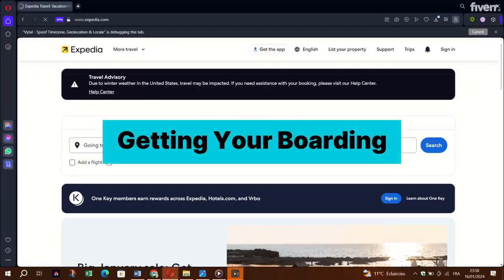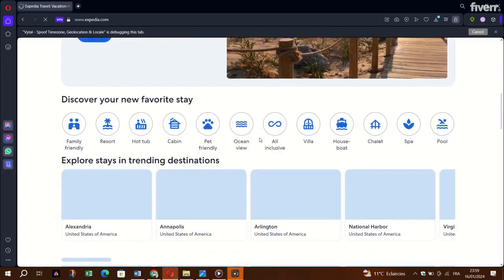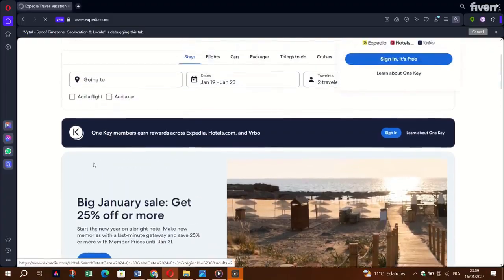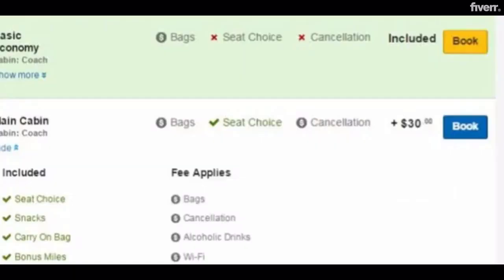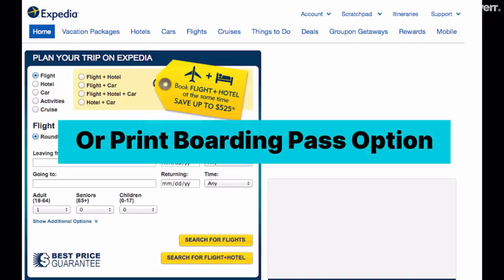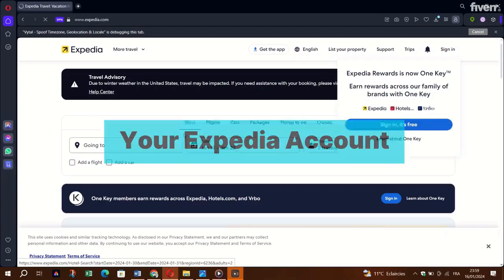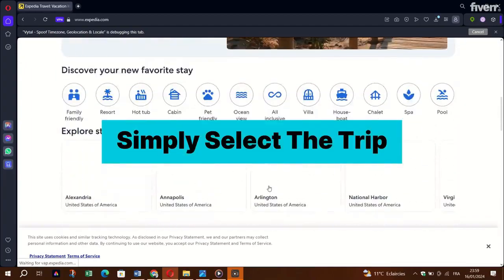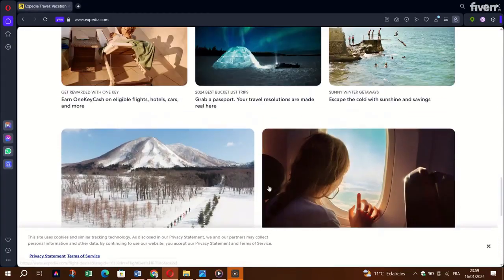How To Get Boarding Pass From Expedia (2025)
How To Get Boarding Pass From Expedia
in this video we you will know how you can boarding pass from expedia travel website, How To Get Your Plane Ticket From Expedia and  How to Check in Flight with Expedia ! you will learn from this tutorial How To Use Expedia At The Airport..Is my Expedia itinerary my ticket?